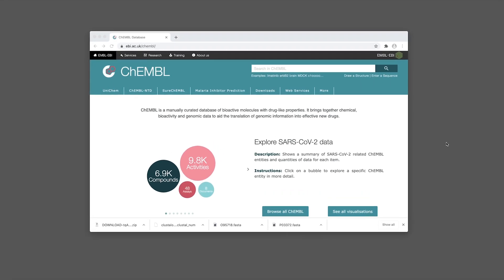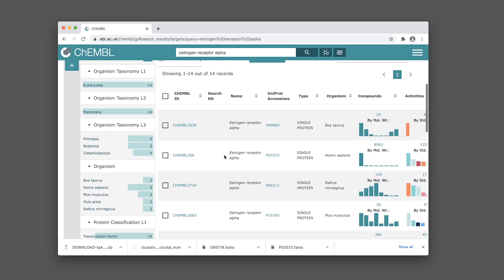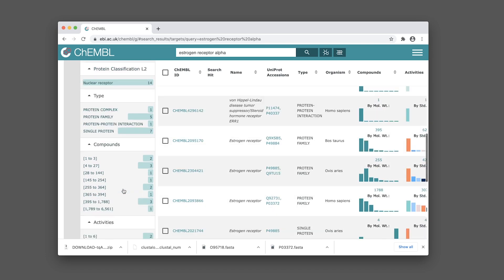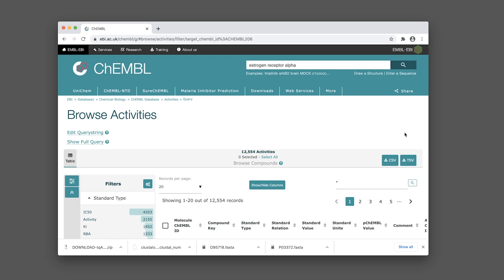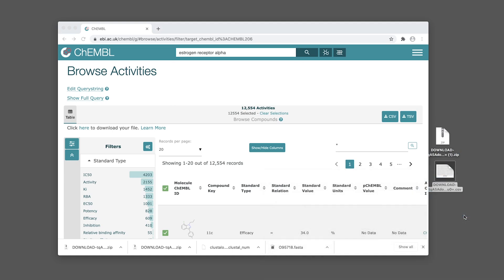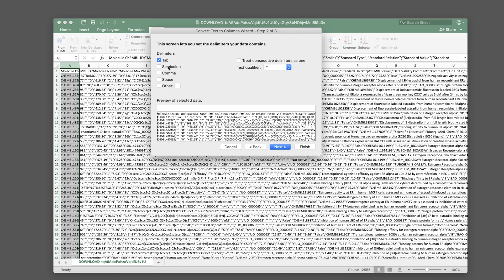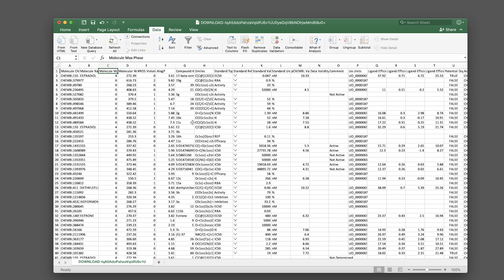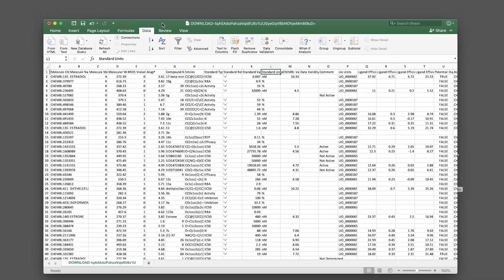How to use the ChEMBL database | Online drug discovery course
In this video, a practical tutorial on how to use the ChEMBL database for retrieving bioactivity data is shown. This video is an excerpt from the Online drug discovery course.

📚 Credit
This course is created by:
- Chanin Nantasenamat
- Veda Prachayasittikul
- Chuleeporn Phanus-umporn
- Aijaz Ahmad Malik
- Nuttapat Anuwongcharoen
- Nalini Schaduangrat
- Thanate Juntadech

🌟 Acknowledgement
This course is funded by the Mahidol University Digital Platform training grant.